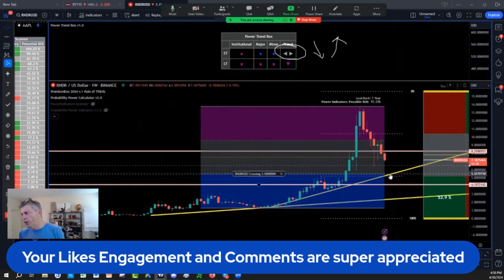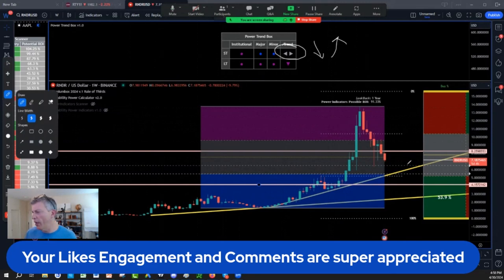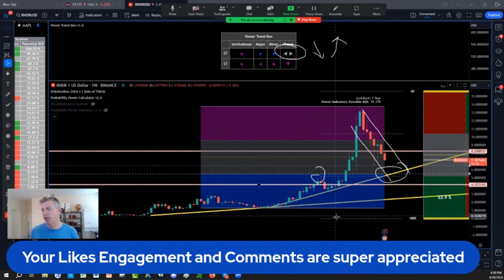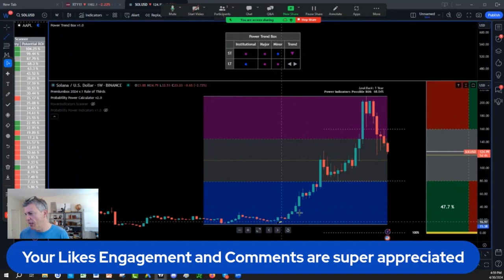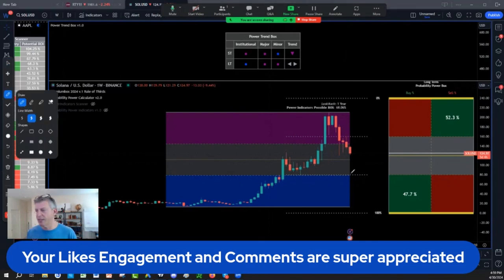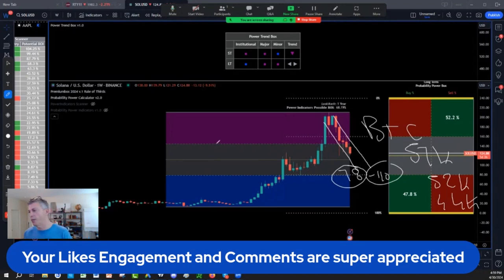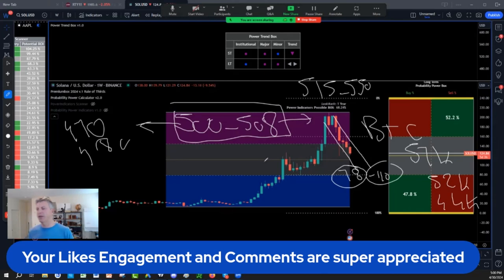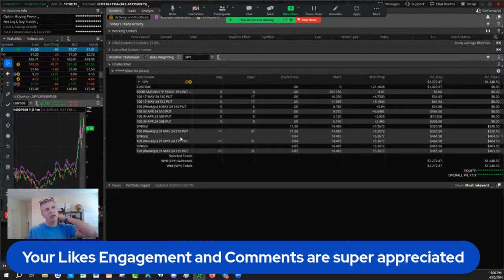RENDER RNDR Crypto Price Analysis and Predictions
Unlock the potential of RENDER (RNDR) crypto with our comprehensive TradingView indicator video! Delve into detailed price analysis and predictions for RNDR, offering valuable insights for both current investors and those considering entering the market. Whether you're a seasoned trader or new to crypto, this video provides essential guidance to help you navigate the dynamic landscape of RENDER. Don't miss out – watch now and stay ahead of the curve in your crypto investments!

What is Next:

1) 🔍 Join our NEW 24/7 Free Think Wealth Differently program! 📈 Unlock a FREE unique visual indicator for swing trading & long-term investing. 🔄 Learn the Probability Rule of 1/3 (Lite Version) for Stocks, Futures, Cryptos, Funds, & ETFs! 💡 Enjoy FREE courses on Stock Investing, Options/Futures Trading, & Risk Management. ⏰ Get 24/7 access to trade ideas & our calendar of FREE events. 💰 Start thinking wealth differently today! Join now!

2)✅ Seeing IS Believing NOTHING TO LOSE EVERYTHING TO GAIN: FULL POWER INDICATORS SUITE ACCESS  RISK FREE 30 days TRIAL Money Back Guarantee:

3) 🌟 Ready to unlock the Secrets of the Wealthy? Join our FREE Funding and Wealth Community now! 🚀💰

4) Join Our Lifetime Income Partner Program : LIFETIME INCOME Partner Program

5) Get 30 Days Risk Free Premium Probability Power Indicators Suite - All In One ( Apply One time Order Coupon on the Monthly Subscription.

6) ⬇Download our 📱 Iphone App Get the buy caution Sell Zones for the ES S&P 500 futures FREE everyday, get notifications for new videos  and live social media times ext...Also if you are interested in Long Term and Swing Trading crypto options and Stocks for income and wealth check the app premium stuff

7) Get Trading View discount on second recurring payment money 💵 $10 dollar 💵 for monthly and $30 dollars for yearly packages 📦 with our partner link program: